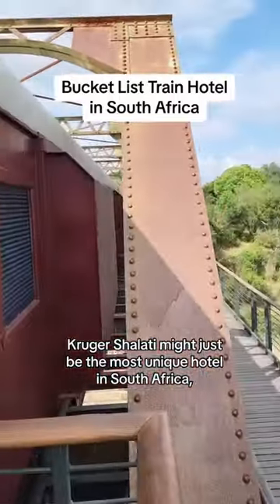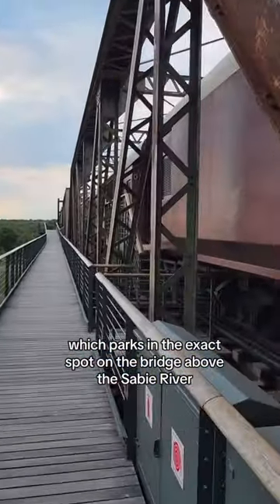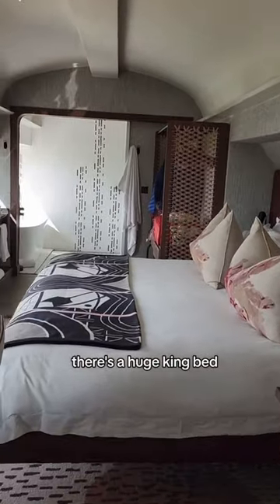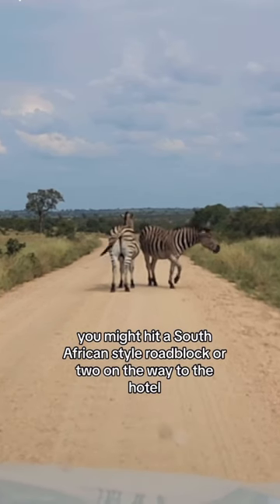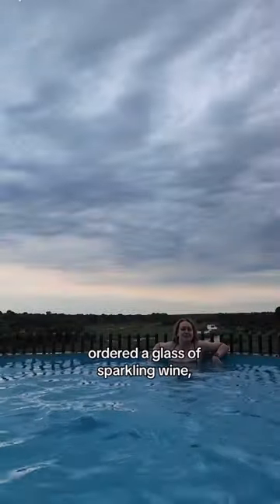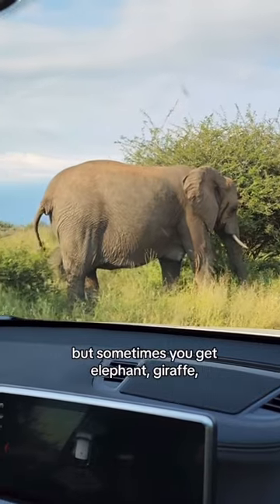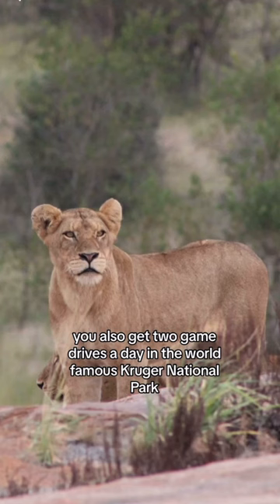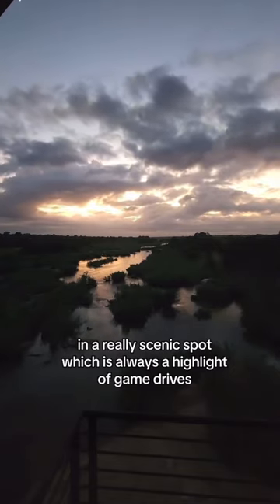Sleep and swim above the SouthAfrican wilderness at this train hotel 🇿🇦